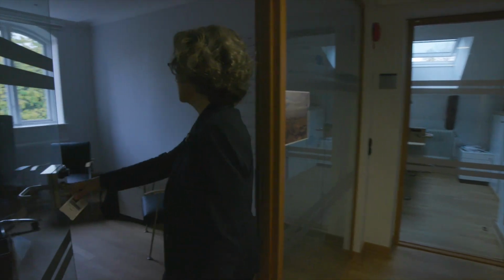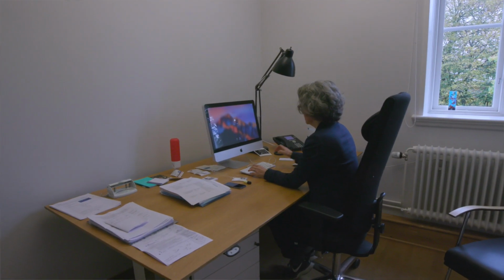Theme DATA: Guest Researcher Dr Anne Beaulieu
Dr Anne Beaulieu is a guest researcher with the theme DATA at the Pufendorf IAS. She is a programme manager of Energysense RUG, a comprehensive knowledge infrastructure on energy and households. She joined the University of Groningen in 2011, following several years as senior research fellow at the Royal Netherlands Academy of Arts and Sciences (KNAW), notably at the Virtual Knowledge Studio for the Humanities and Social Sciences.